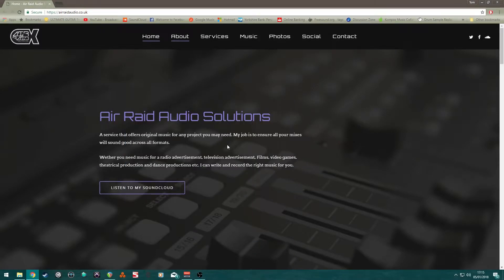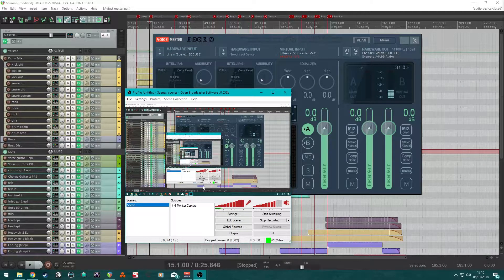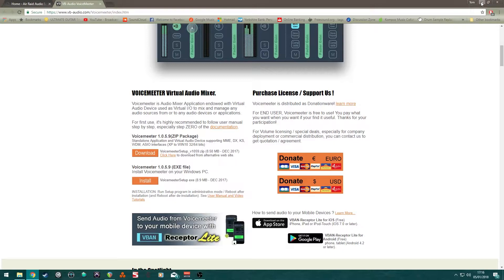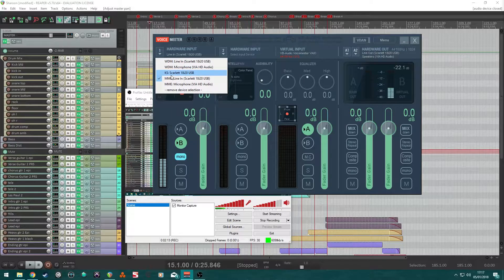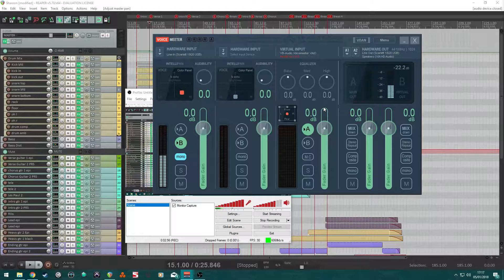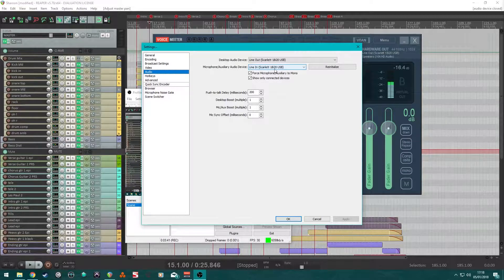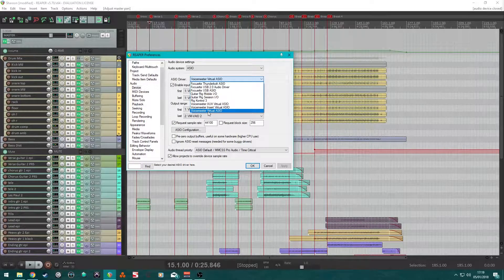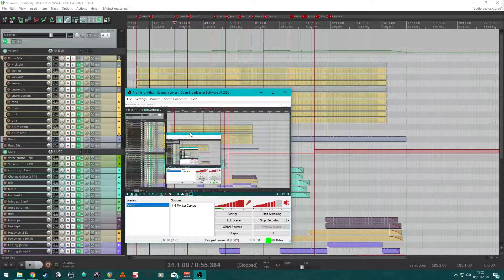How to capture your screen and audio from DAW (Windows 10)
My short tutorial on how I managed to capture my screen, audio from my DAW and my voice simultaneously.